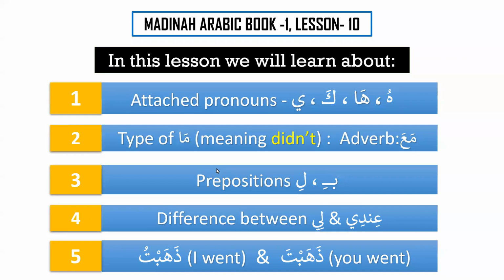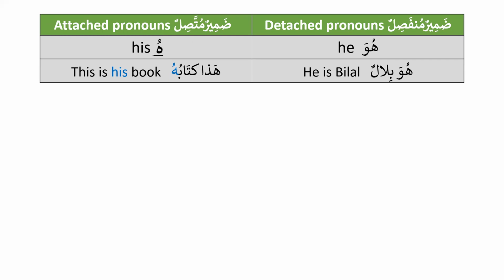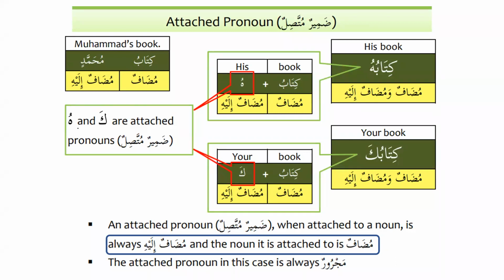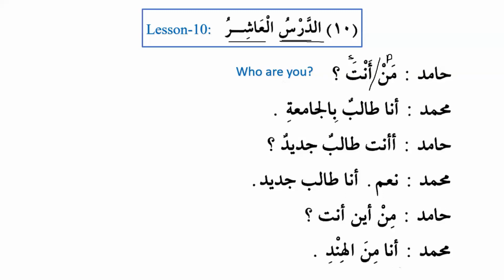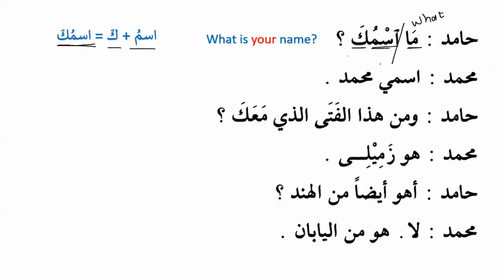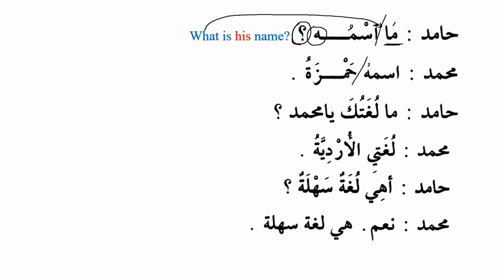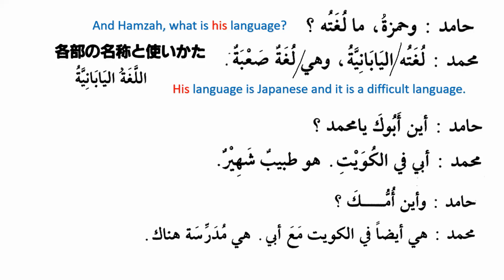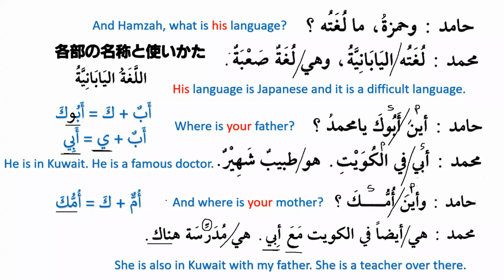Basic Arabic 30 | Lesson 10-1 | Madina Book 01